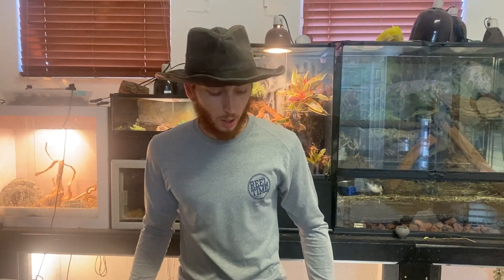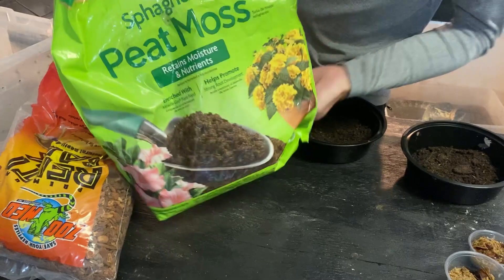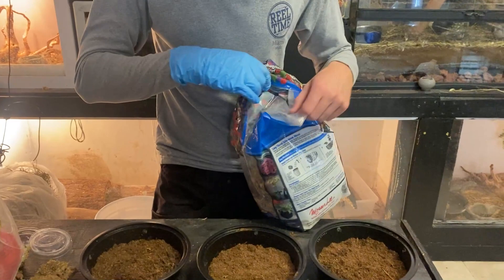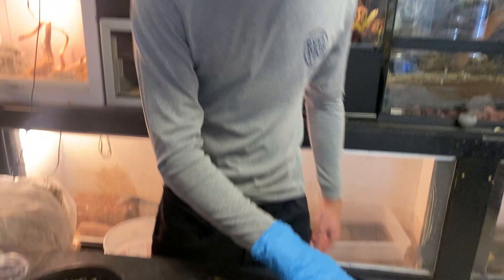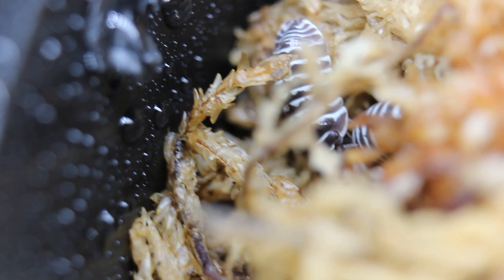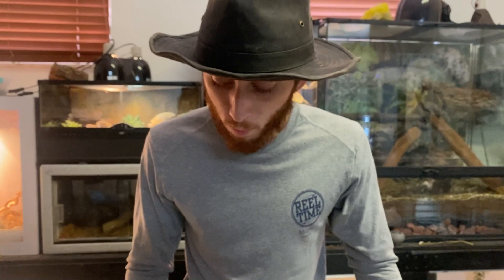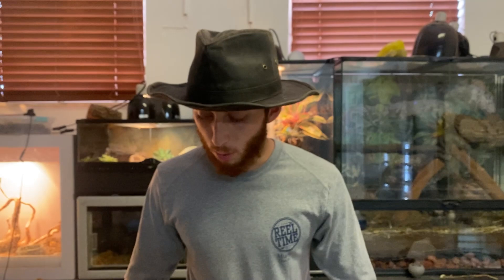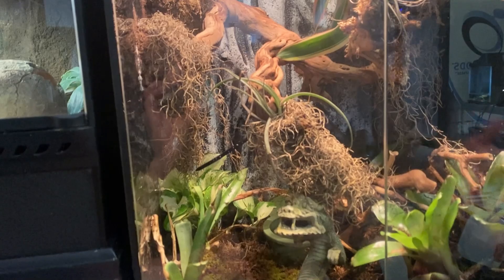How to Set Up an Isopod Colony!